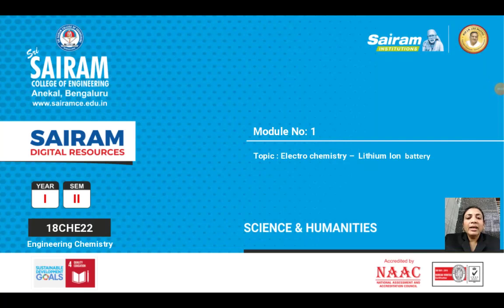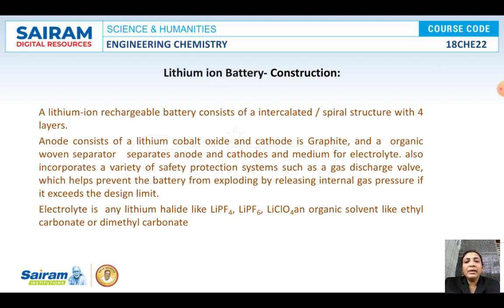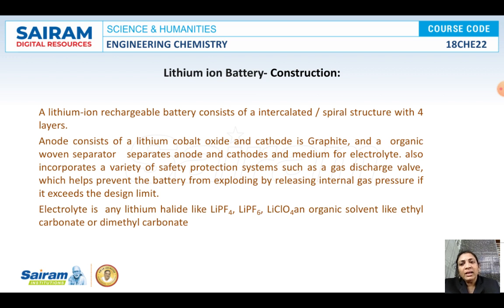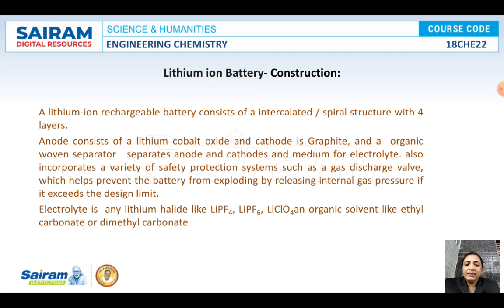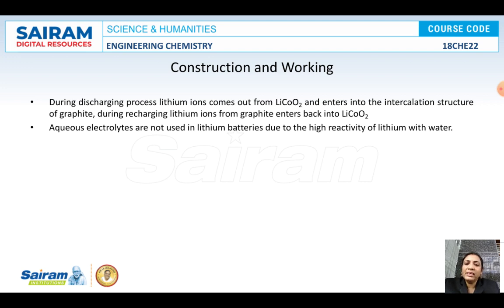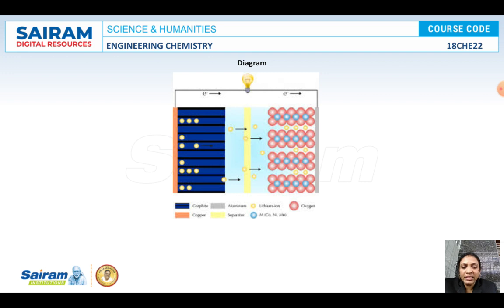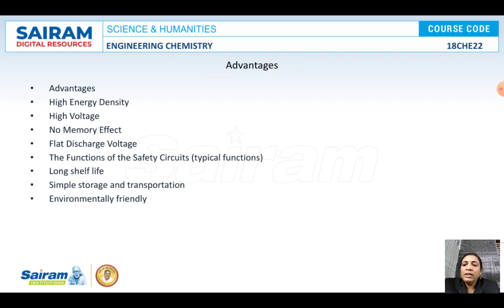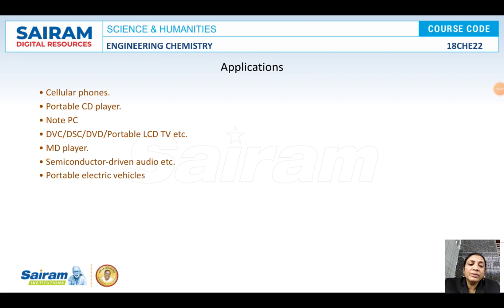LECTURE VIDEO_18CHE22_MODULE1_5.Li.ion BATTERY_Dr.SHAILASHREE.S